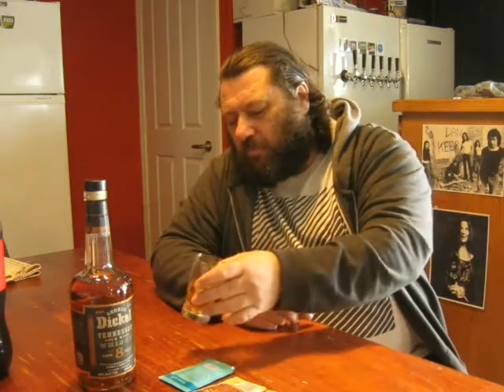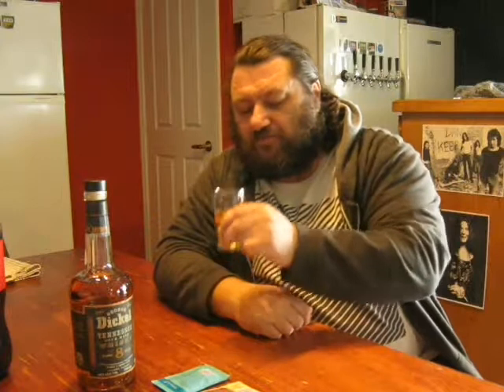5 on Friday #2 Choosing yeast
A short look at picking the yeast for your next batch of beer.